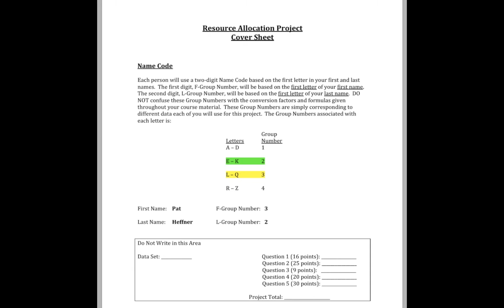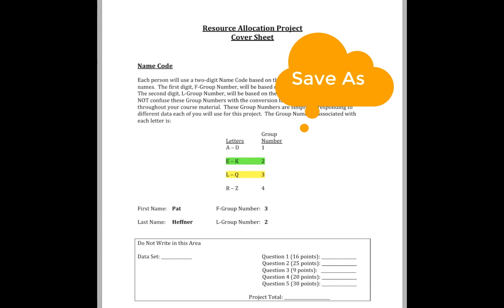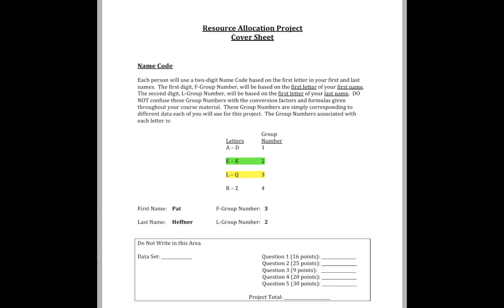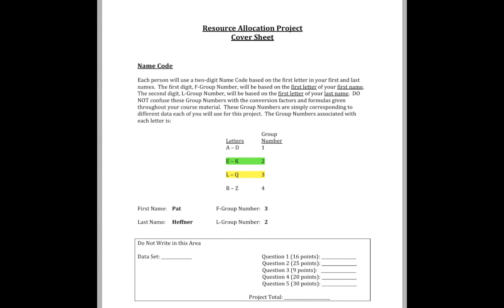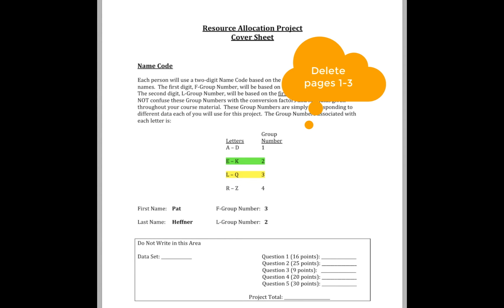RA Cover Sheet Instructions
This series of videos will take Northwestern SPSC Resource Allocation students through the Project (both parts one and two).  Please attempt to work through the problem using the slides from Canvas to assist you and then use this as an additional tool